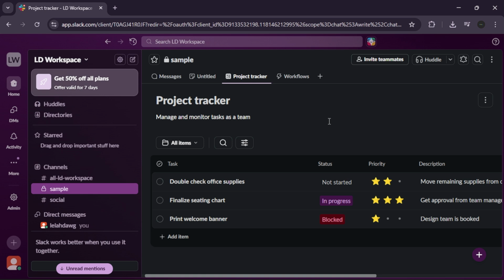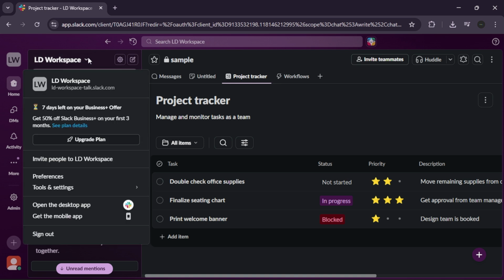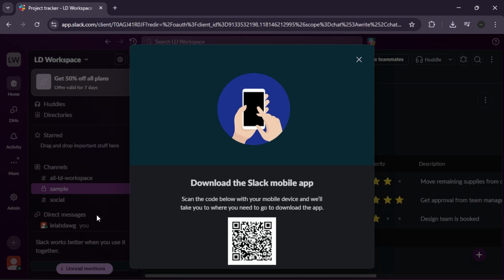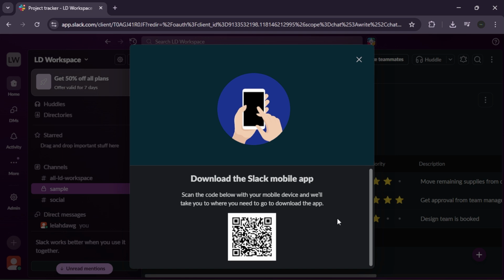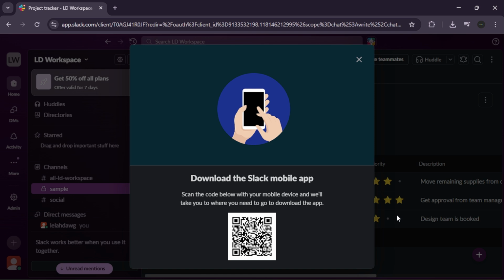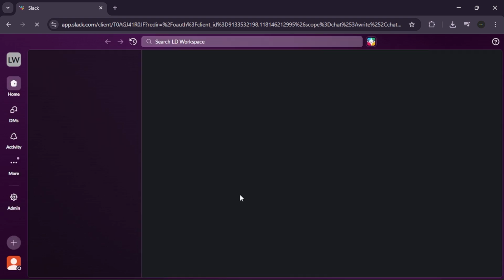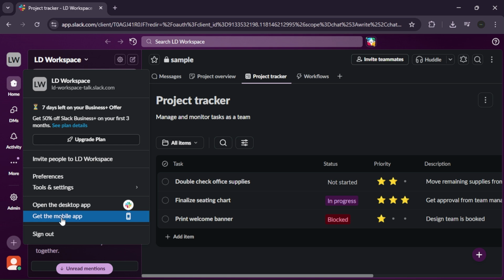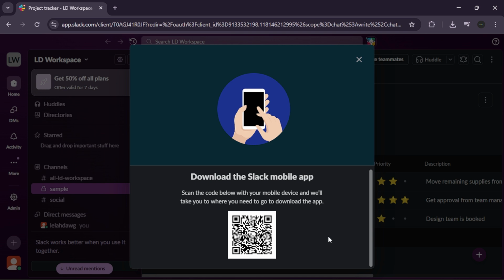How To Get Slack QR Code [2026 GUIDE]